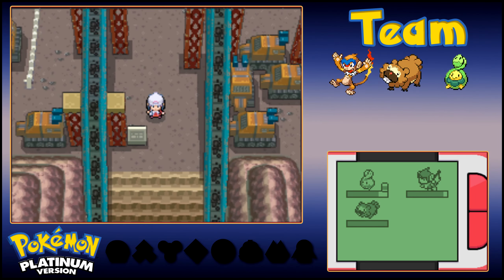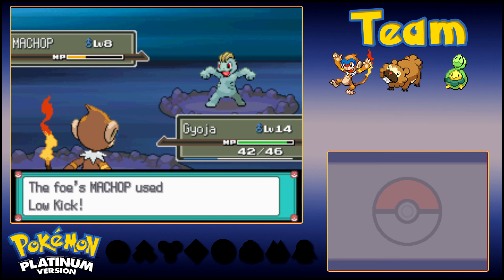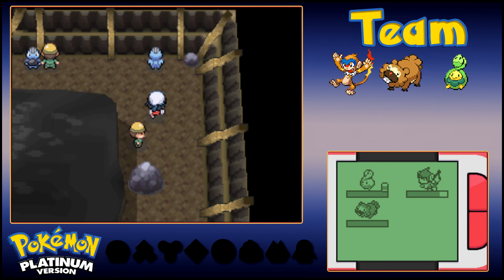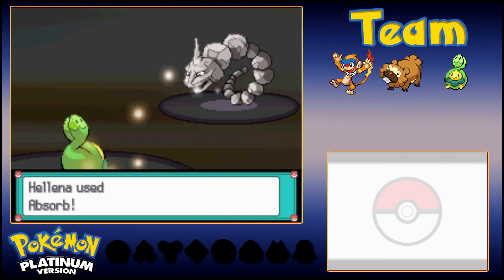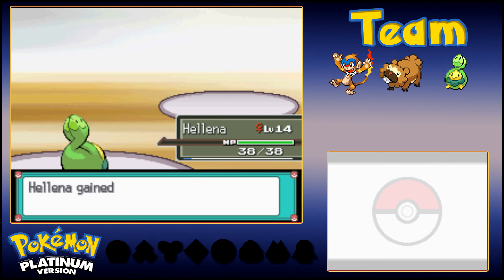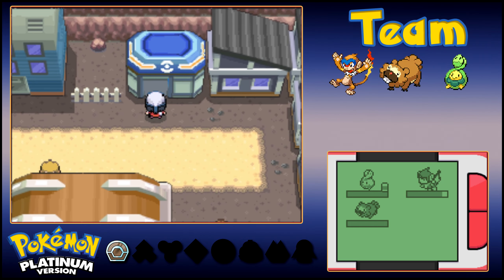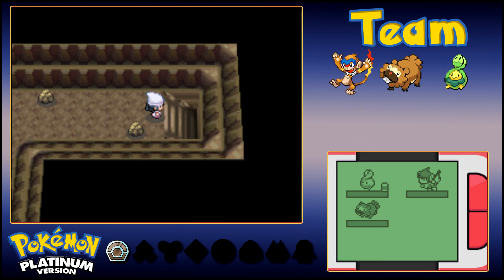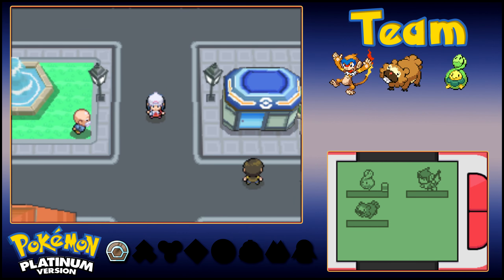Let's Play Pokémon Platinum - Episode 5: "Mine Over Matter"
Time to take down the first gym!